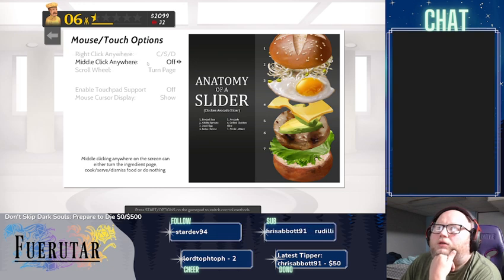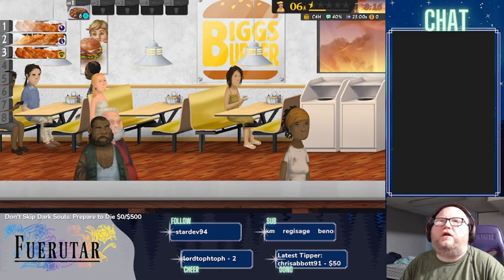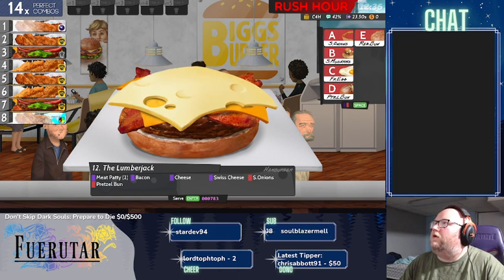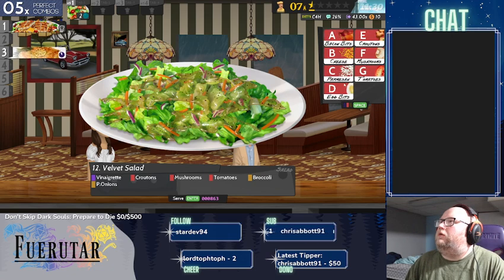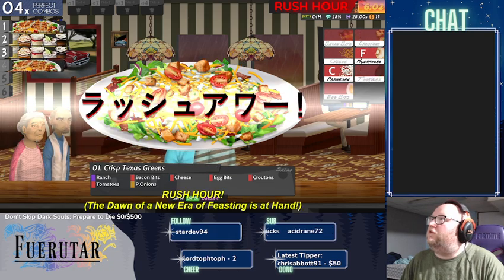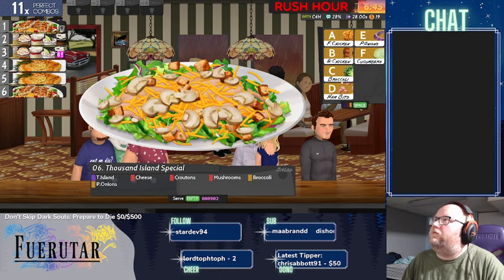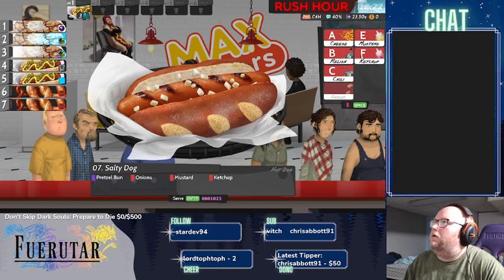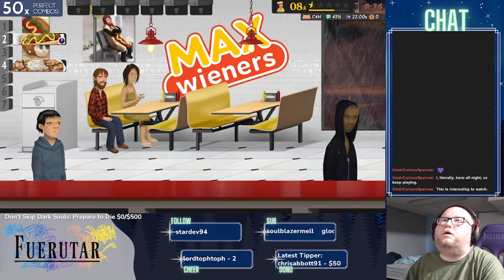Great Steam Library Playthrough: Episode 153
Welcome to my Great Steam Library Playthrough! Or GSLP for short.  During this series we will play about 99% of my steam library.  We will be skipping all idle games, and up to 5 games of my choice unless the Donation goals are met during my streaming on Twitch.

The 43rd game is Cook, Serve, Delicious! 2!!

This is a fast-paced cooking game.  I was decent at some levels, terrible at others.  I played this game until I had nothing unlocked, though there is more to it for sure.

This is the second episode of this game.

Cook, Serve, Delicious! 2!! is the massive sequel to the surprise best selling original, one of the few games that gives players complete control on how they want to build their restaurant.

The game starts like any other morning at SherriSoda Tower as you take the elevator up to open Cook, Serve, Delicious!, a platinum star restaurant that was surging in popularity thanks to your amazing chef and management skills. Just then, a swarm of police surround SherriSoda Tower. It seems the SherriSoda head executives were secretly stealing funds from the company at the same time they were incurring a staggering amount of debt, draining the accounts of the tower and several of the businesses inside of it, including CSD. Just like that, the tower was closed and put up for federal auction, including everything inside of it. It was all over… the Cook, Serve, Delicious! restaurant was no more.

Angry but determined to rebuild, you’ve scrounged up all of your personal life’s savings and bought commercial space inside the Teragon Supertower, the largest skyscraper in the city. It’s here that you will start a brand new Cook, Serve, Delicious! restaurant, build it back to its former glory, and rebuild your legacy as the best chef in the world.

Features include:

A 60+ hour experience as you build your restaurant from a roach infested eatery to a World Class Platinum Star experience by either running your own restaurant or branching out as a chef for hire, where you take jobs within the tower and various restaurants as you gain experience with the large array of foods, which spans 400 levels across 33 restaurants!
Several modes including Classic Mode that brings back the classic gameplay of the original, Stress mode that instantly rockets the difficulty to the highest setting, and Zen mode, which allows you to take it easy and relaxes many of the stressful elements to provide an easy day of cooking.
All new gameplay features and additions, with a greater flexibility of difficulty for those who like it casual or insanely difficult.
Over 200 foods, sides, drinks and desserts to choose from, a staggering increase from the 30 foods in the original game.
New local co-op mode! The all new split screen co-op feature allows you to play through the entire game with two players, with the ability for players to drop in and out during your progress within the game.
Tons of lore including an email system with over 600 emails, unlockable secrets, and tons more!
Unlock over 1,200 restaurant objects and design your restaurant however you'd like with the Designer mode.
All new 1080p native/60fps code.